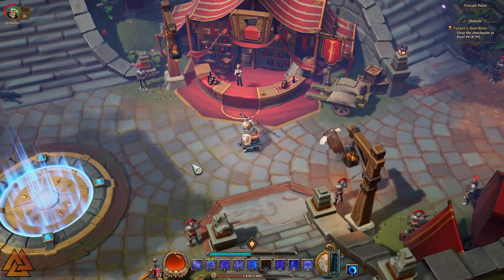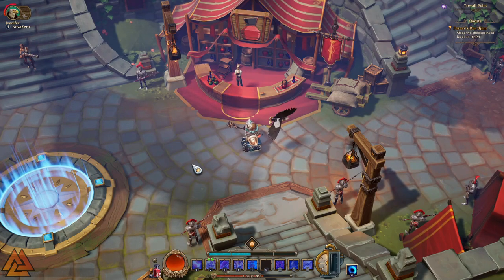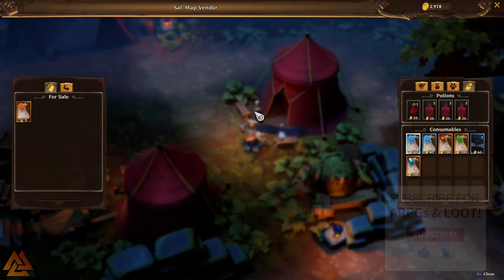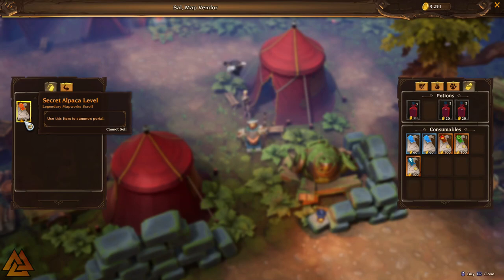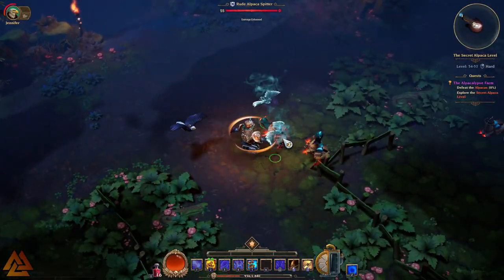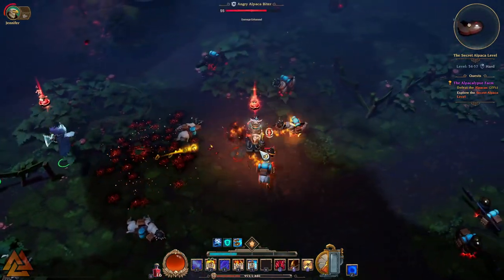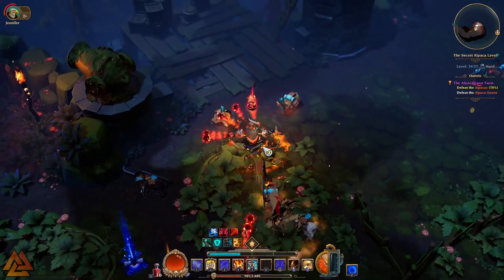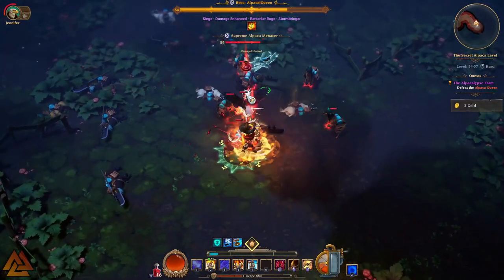TORCHLIGHT 3 HOW TO FIND THE SECRET ALPACA LEVEL (Hidden Cow Level)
Torchlight 3 recently added in a secret Alpaca level which is a callback to the hidden Cow level in Diablo. This level has an Alpaca queen you can kill for a chance at some legendary loot. The secret alpaca level has been talked about forever, I'm glad to see it finally make it in-game!